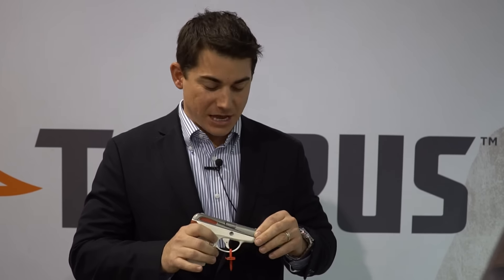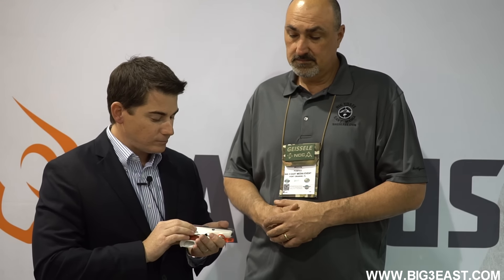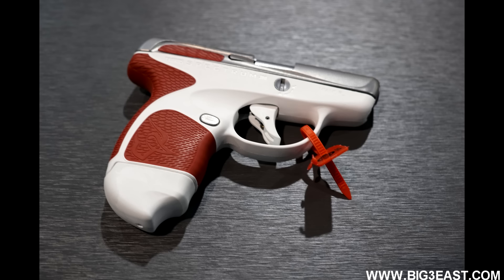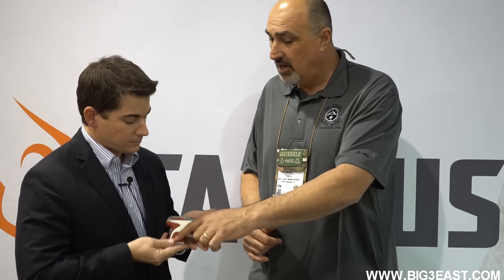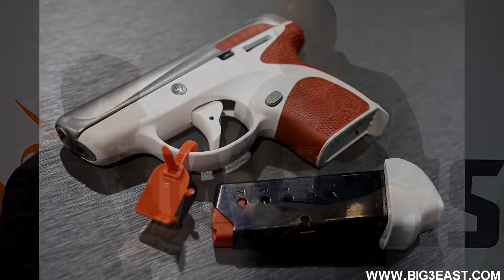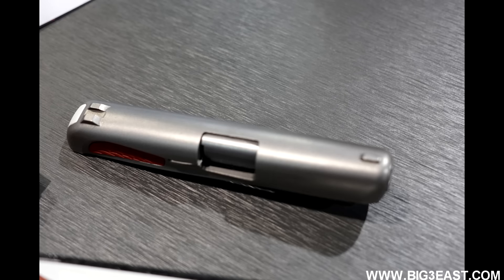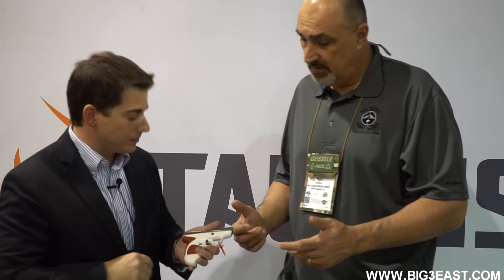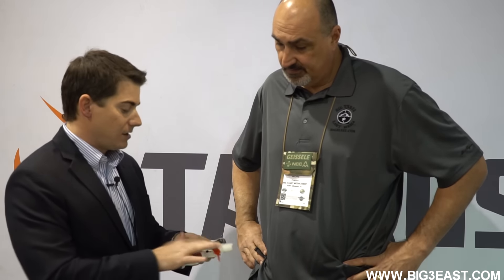We stop by the Taurus Booth for SHOT Show 2017 Big 3 East Media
We stop by the Taurus Booth for SHOT Show 2017 to discuss their new micro pistol offering, the Spectrum .380.